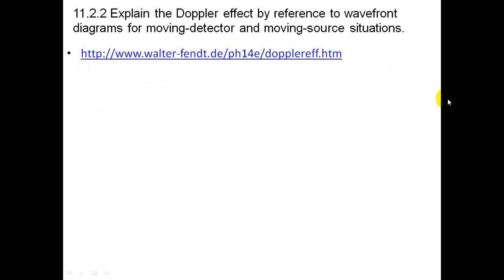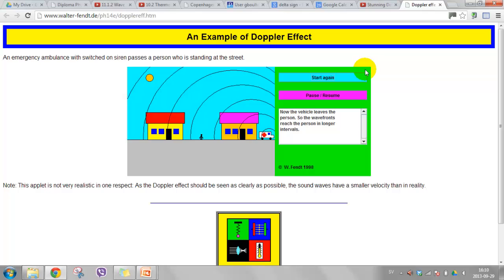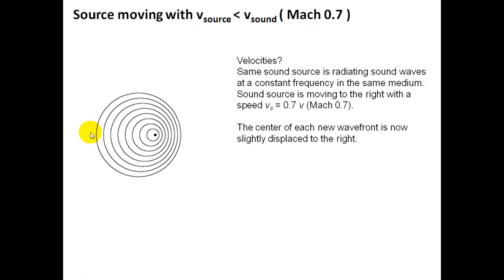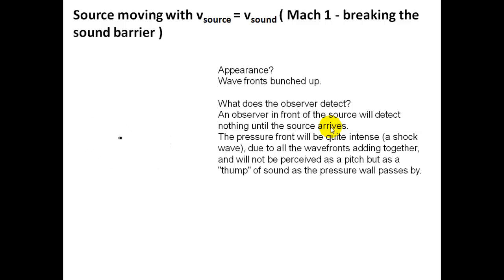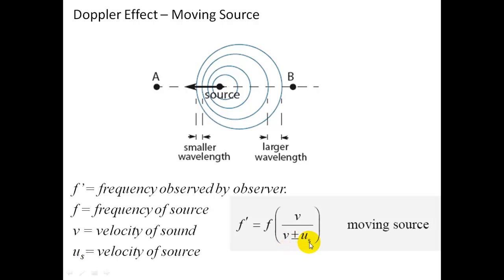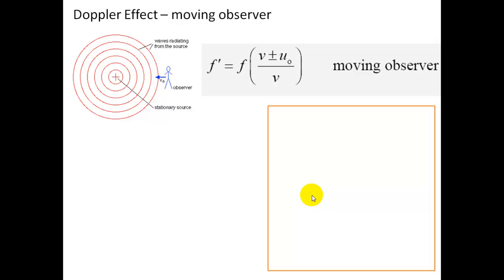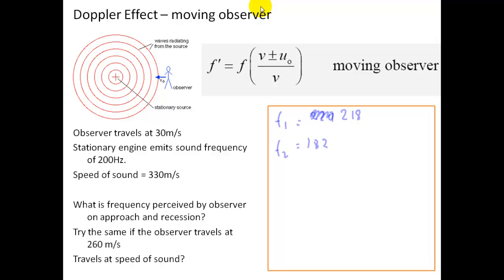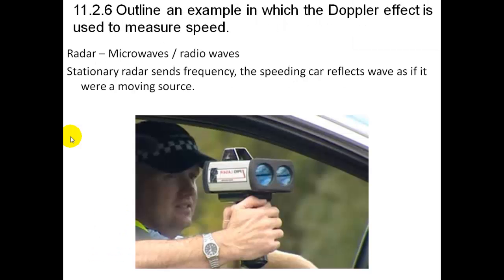10.1 doppler 13